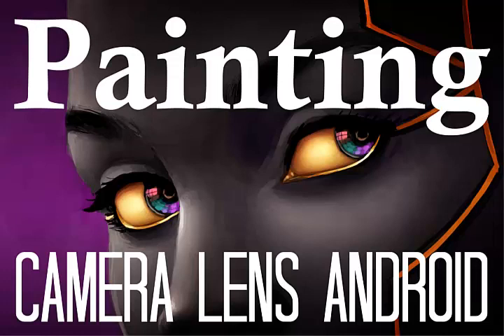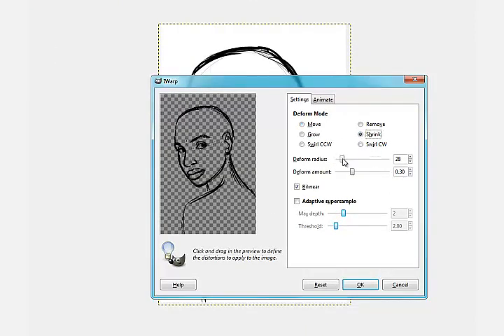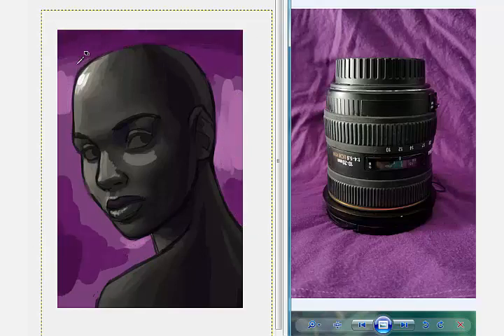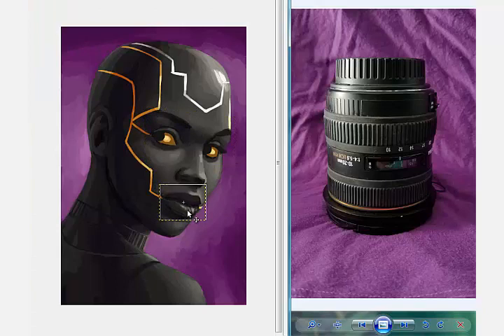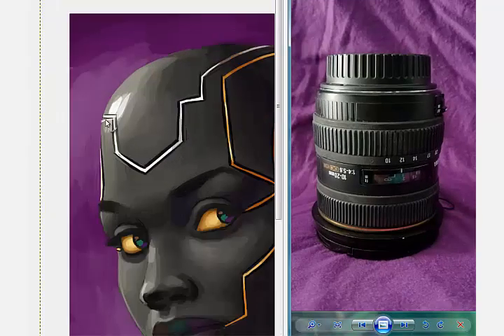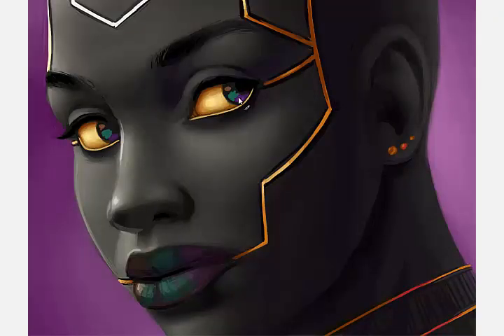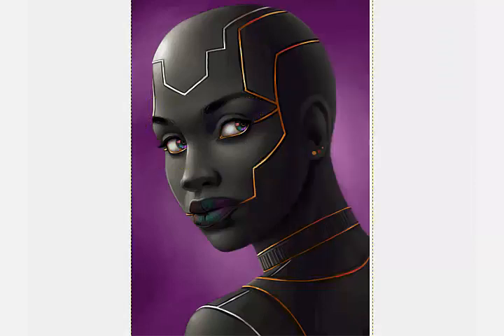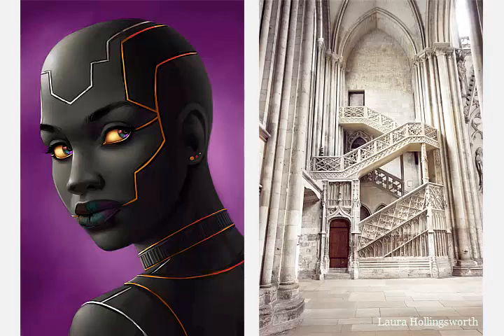Painting Camera Lens Android